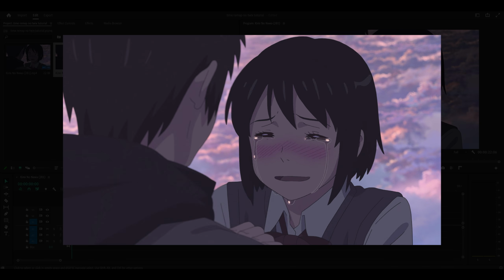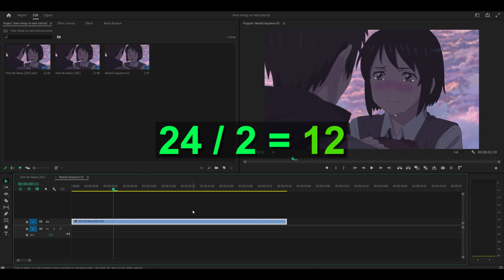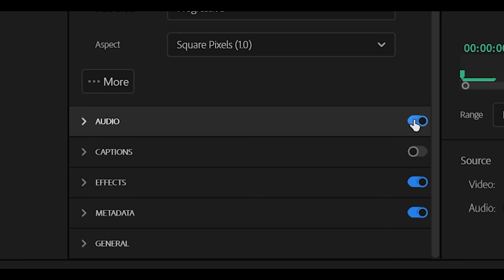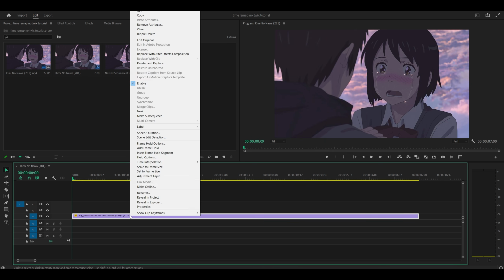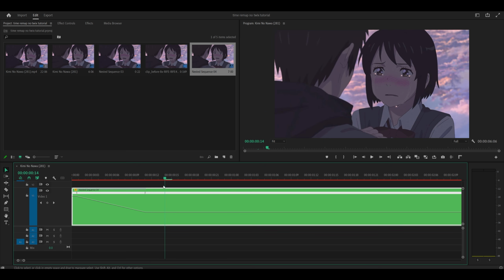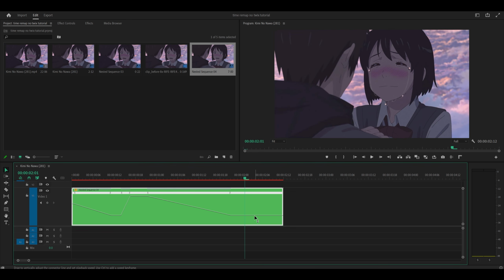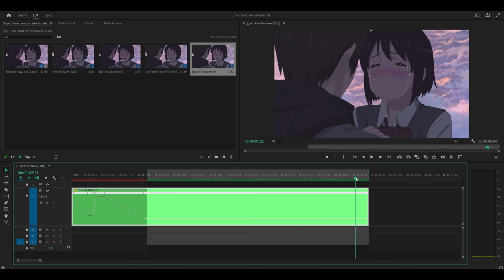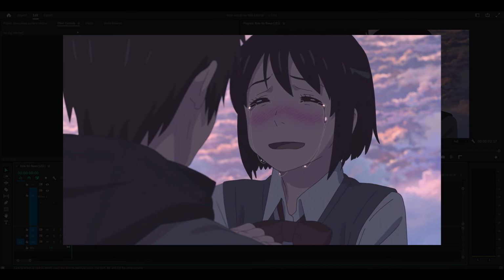How To Time Remap WITHOUT Twixtor on Premiere Pro! (Tutorial)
This is a tutorial on how to time remap on Premiere Pro using Flowframes - without using the Twixtor plugin! That's right, no Twixtor required to frame interpolate your anime clips on Premiere Pro. Flowframes is a free and effective alternative. You can use Flowframes and the built-in time remapping feature on Premiere Pro to speed up and slow down the already interpolated clips. As mentioned, Flowframes is free so grab it below! 👇

→ Most popular!

🗣 SOCIALS!

⏰ Timestamps:

0:00 Overview
0:18 Preparation
1:04 Finding dead frames
1:33 Explanation (and a bit of maths)
2:20 Speed up clip and export
4:00 Flowframes settings
4:40 Extending clip duration
5:22 Time remapping
8:10 Improvements
9:02 Extreme slow motion
11:15 Reverse effect
12:33 Important step + final result